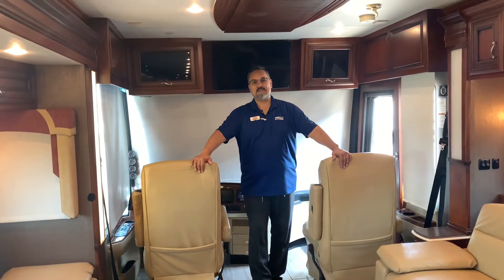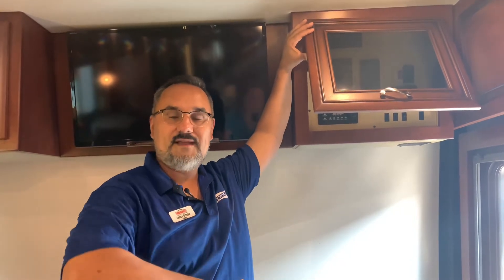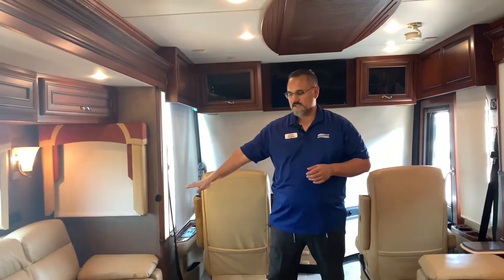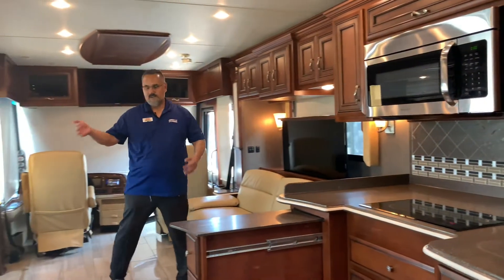2014 Newmar Ventana 4037 (11U210132)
The Ventana 4037 motor home by Newmar offers triple slides and a bath and a half.
As you enter the motor home, to the left is a slide with a sofa, three burner range, and double kitchen sink.
The half bath is down the hall. The rear bedroom has a king bed slide. The master bath offers a toilet, sink, wardrobe, and corner shower. There is a full wall slide with two wardrobes, a chest of drawers, overhead TV, pantry, refrigerator, booth dinette, and hide-a-bed sofa.
There are plenty of overhead cabinets throughout the motor home. You can even choose an optional washer and dryer.